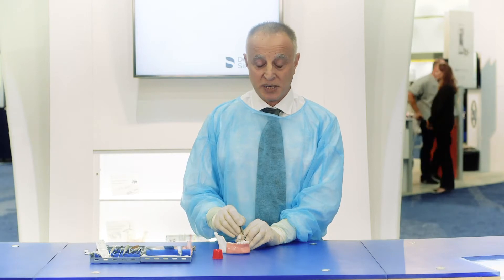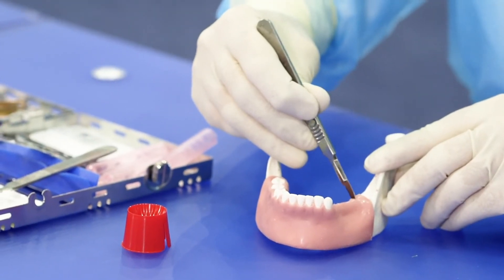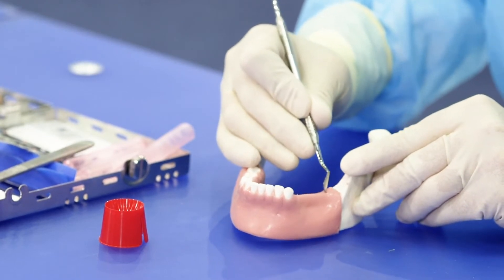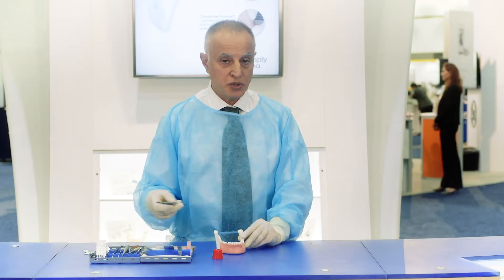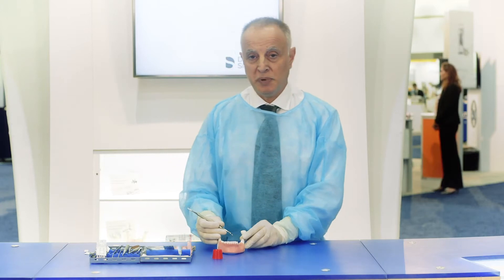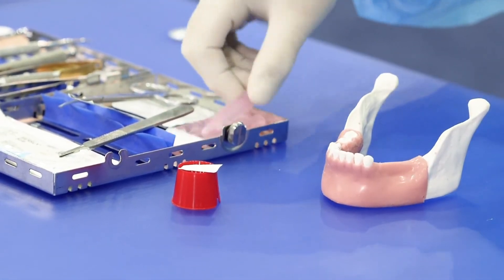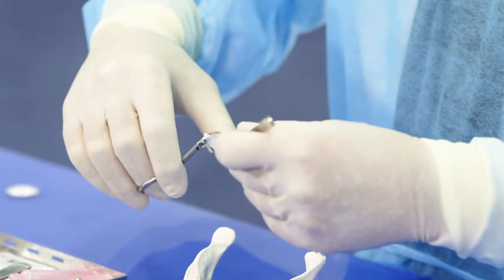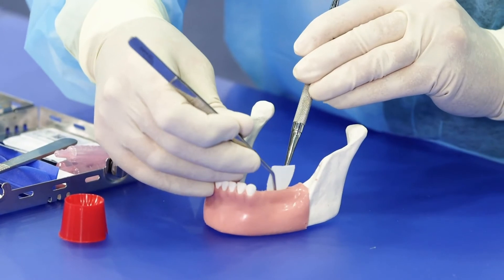Placing OSSIX® Plus resorbable membrane Part 1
In part one of this two-part series Dr. Yuval Zubery demonstrates placement of OSSIX® Plus - an ossifying collagen barrier membrane.